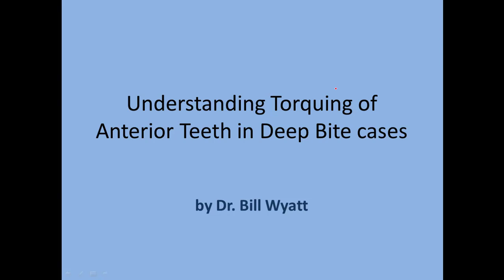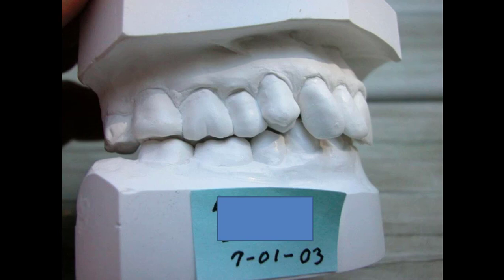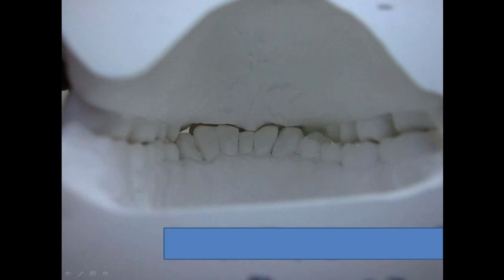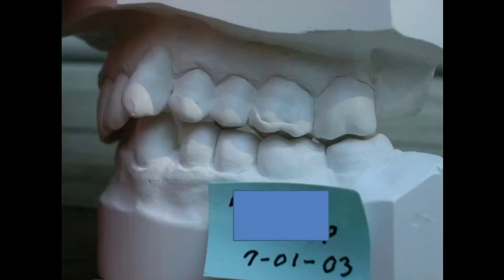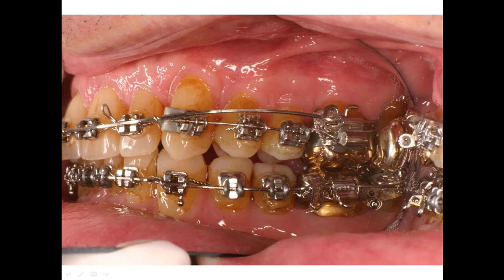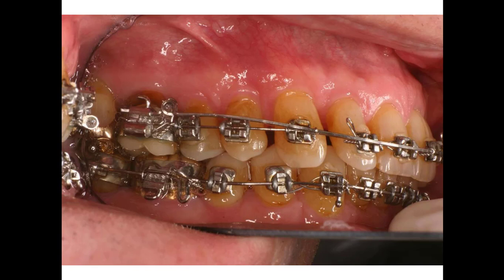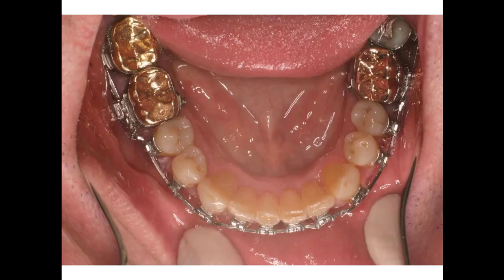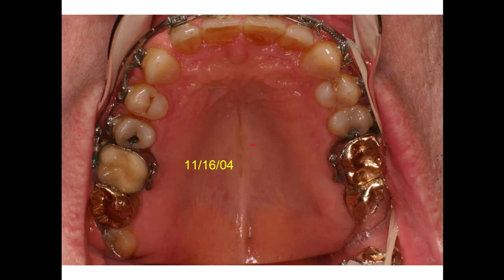Understanding Torquing anterior teeth in Deep Bite cases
Thi gentleman had a very deep bite. Both upper and lower anterior teeth were over errupted. The lower up against the gingival tissue and upper anterior completely hiding the lower anteriors. You had to put a block to open the bite, so you could bond brackets on the lower anterior.
You need to get the upper going first and you never want to expand the lower into the back of the upper teeth. That can cause a TMJ problem.
Rest of it is explained in the video.